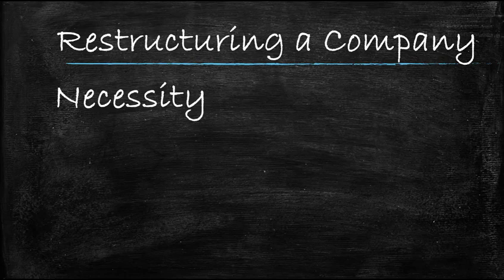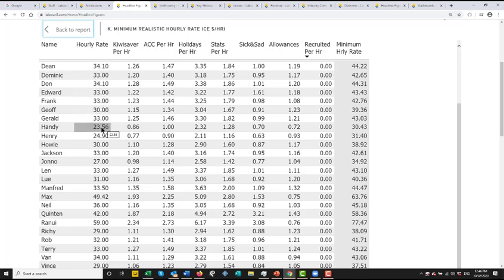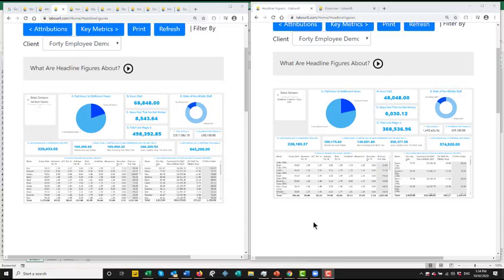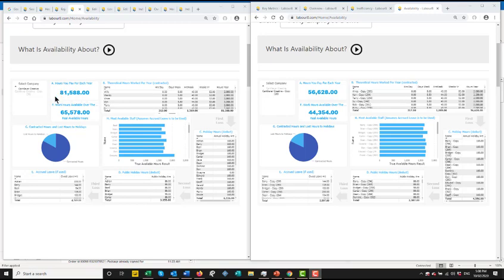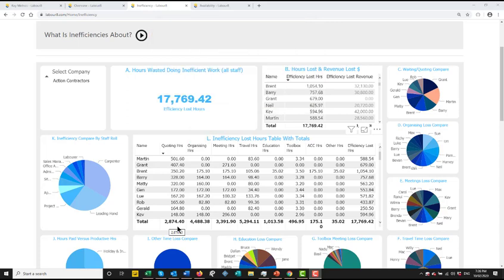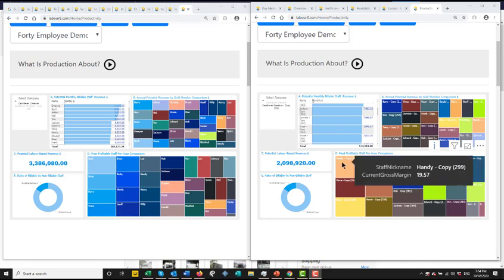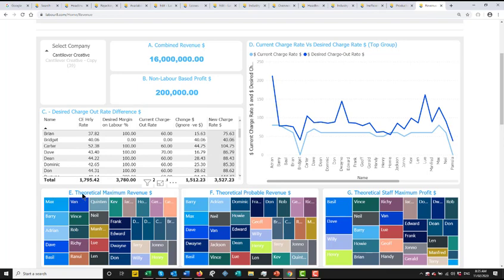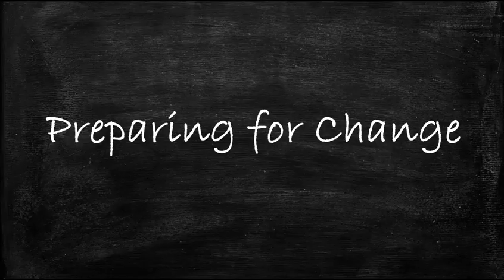Redundancy of Staff Step By Step For Economic Reasons (Using Software)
Here is a lesson on how to restructure a company, make people redundant and contemplate the financial outcomes of those decisions. Some people make the wrong redundancy decisions and then regret their selection. This will help you to optimize the outcome for your company